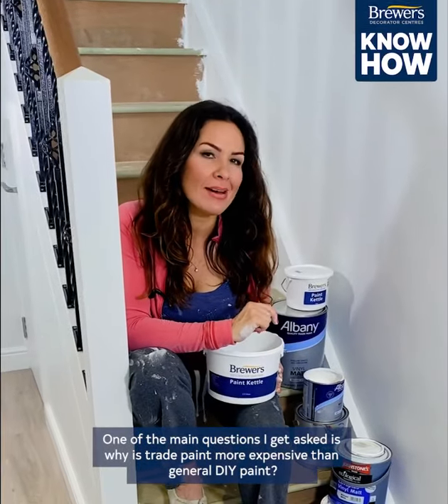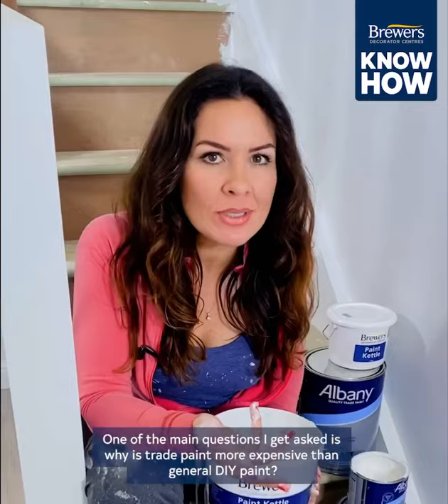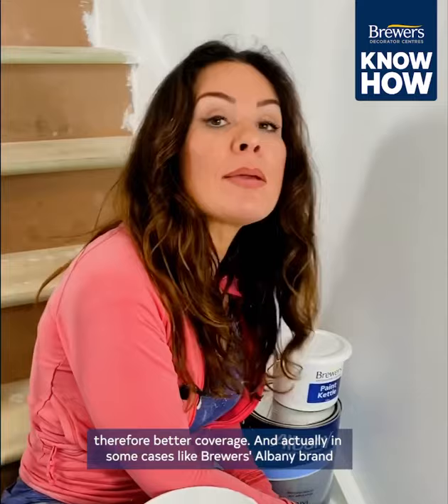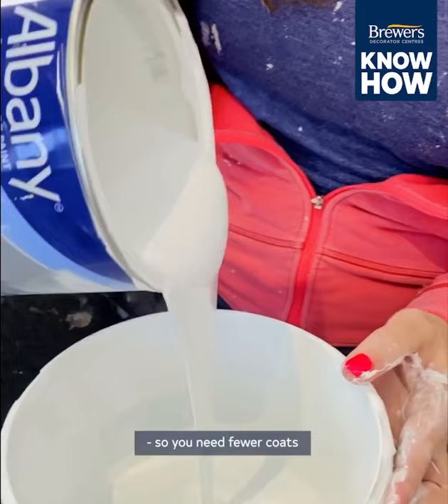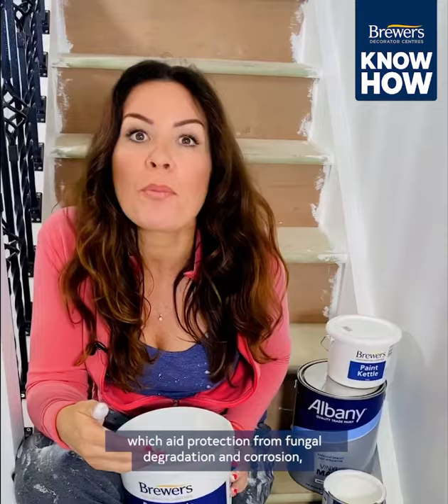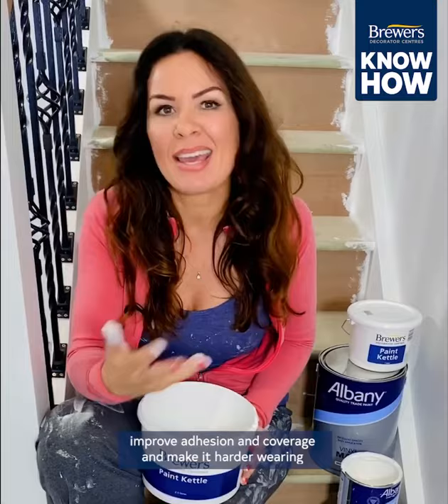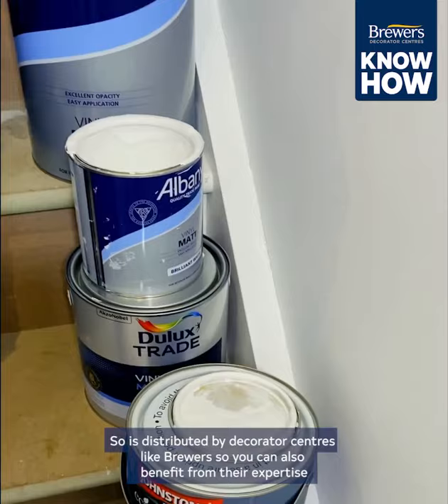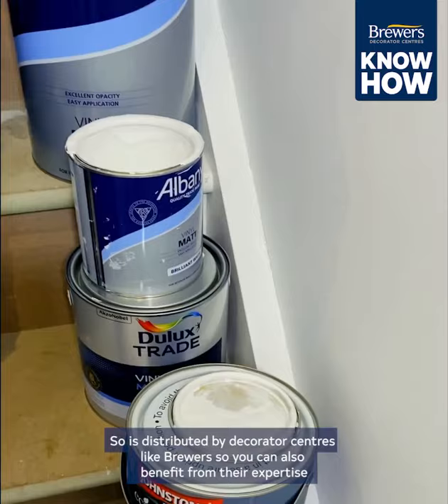Brewers Know-How: Trade paint vs DIY paint with Georgina Burnett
Like many professional decorators, Property Blogger Georgina Burnett is often asked..."Why is trade paint more expensive than general DIY paint?" Learn about trade paints' superior performance, durability and specialist ingredients in this quick video